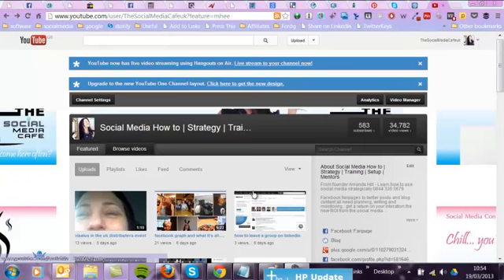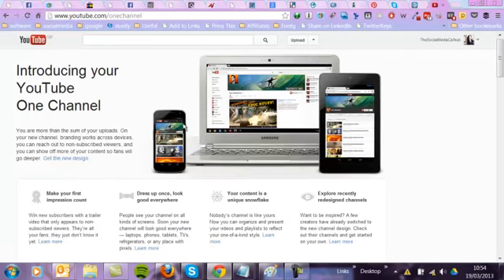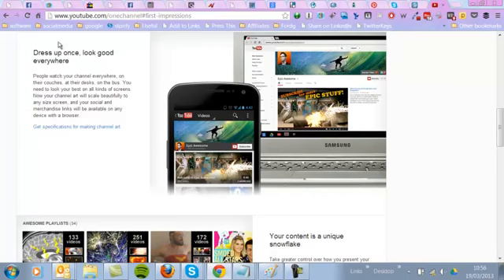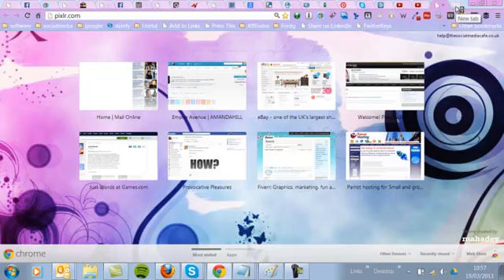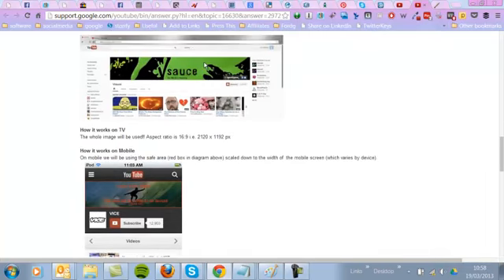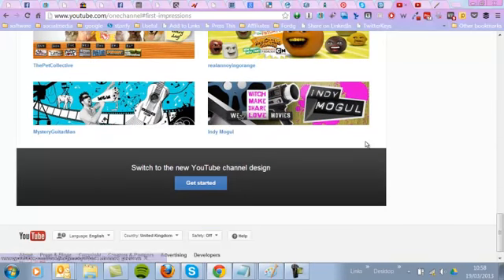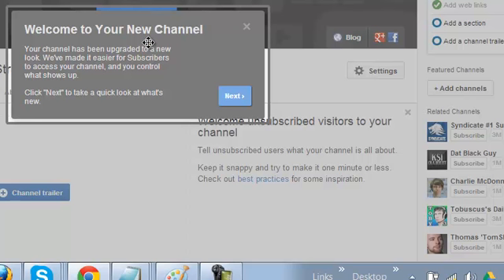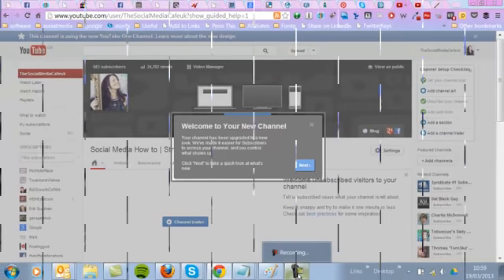You tube channel changes march 2013 - part 1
Amanda Hill of The Social Media Cafe shares the latest changes to your youtube channel - part 1